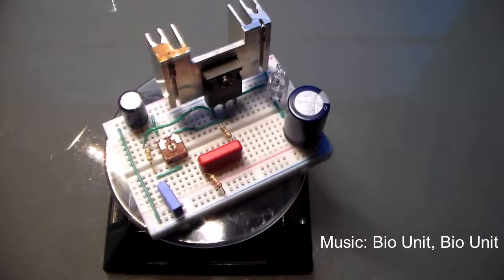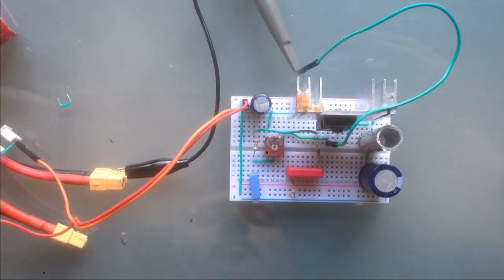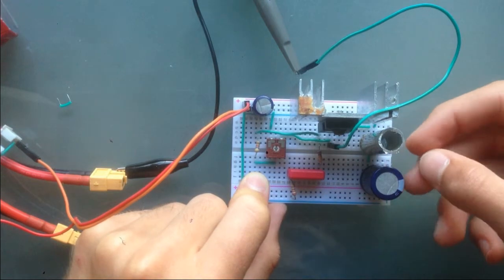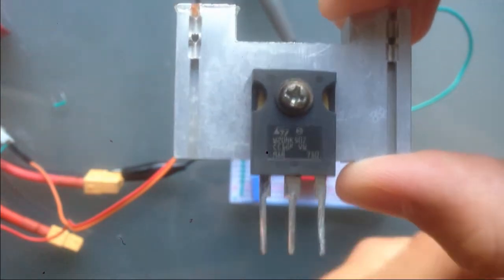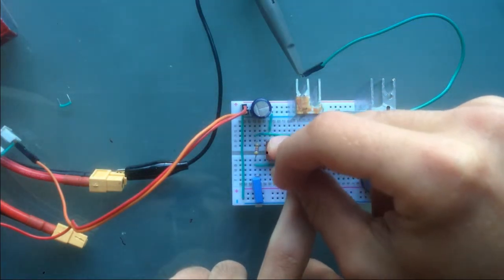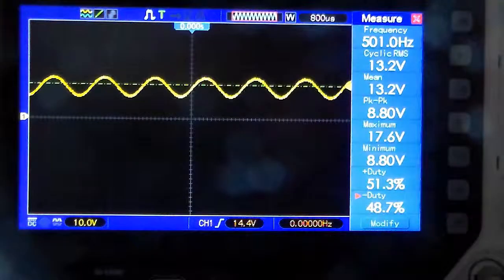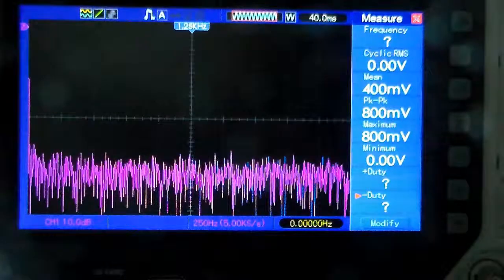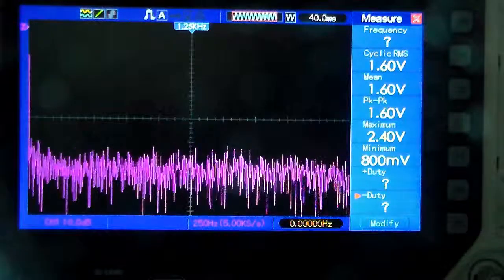How to Build a Class A Amplifier Part 1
Today were gonna be building a class a amplifier, it sounds great and doubles as a room heater. If you want to find out how to build one, stick around.